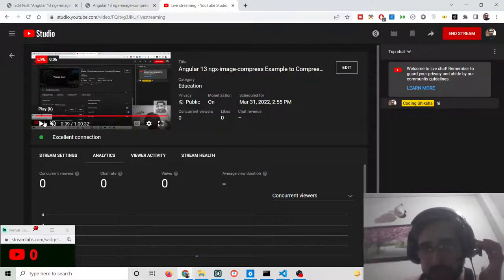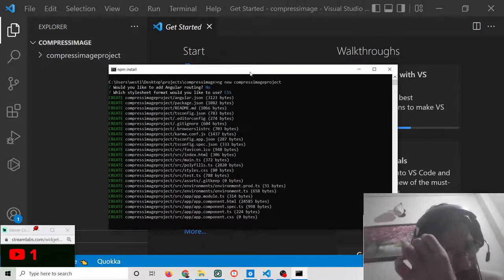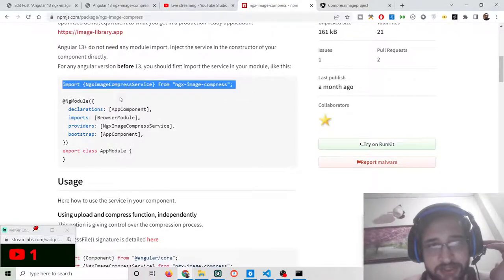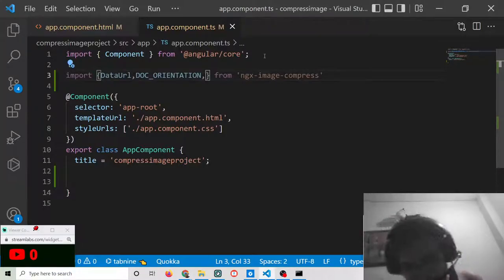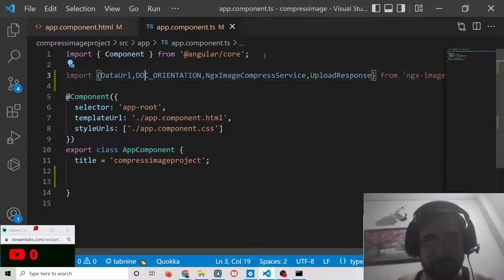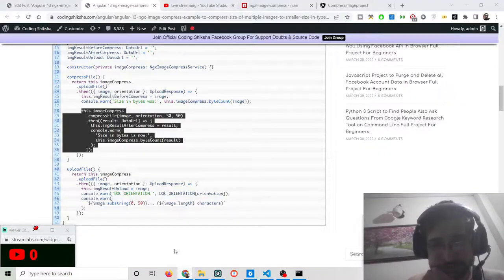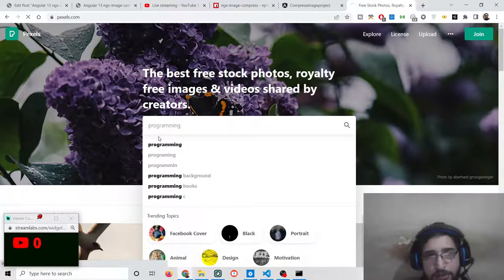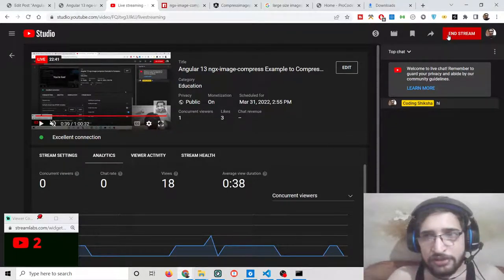Angular 13 ngx-image-compress Example to Compress Size of Multiple Images in TypeScript